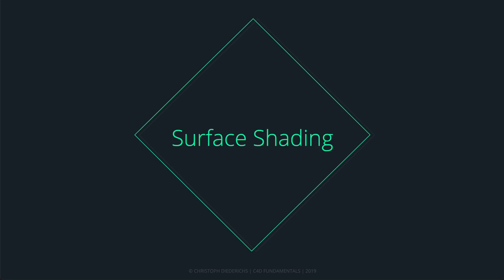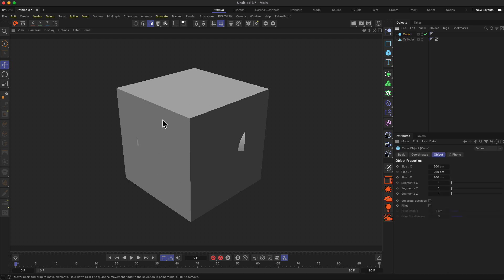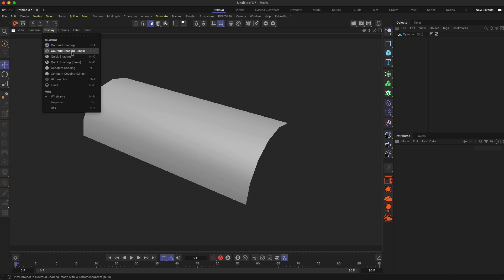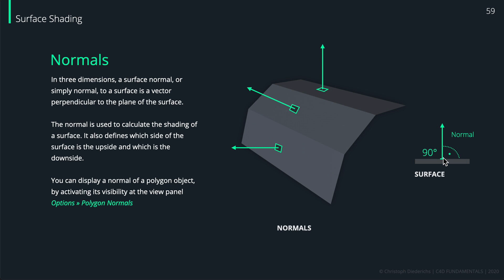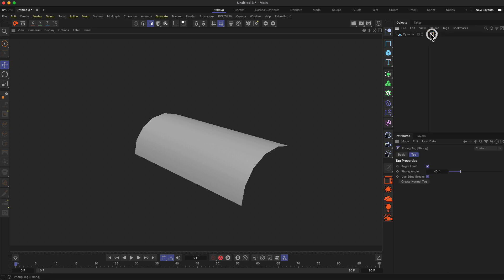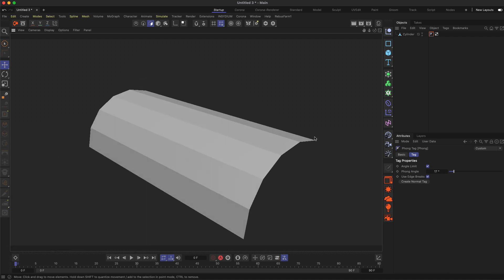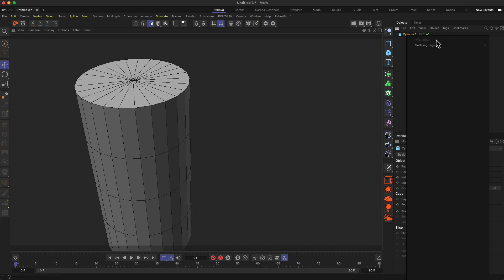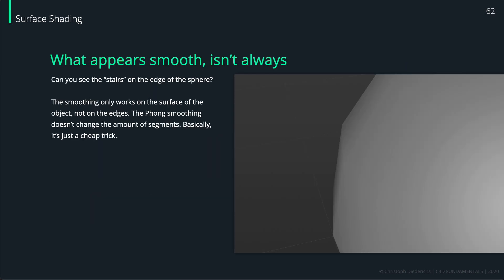Full Cinema 4D 2023 Lecture | Lesson 2 | Part 2: Surface Shading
We'll do a quick excursion into the topic of simple surface shading. The Phong-Tag inside of Cinema 4D is a tool to control, how your object should look like, edgy or smooth.